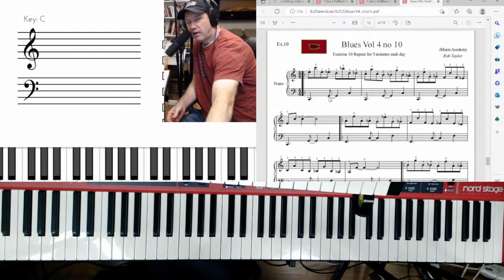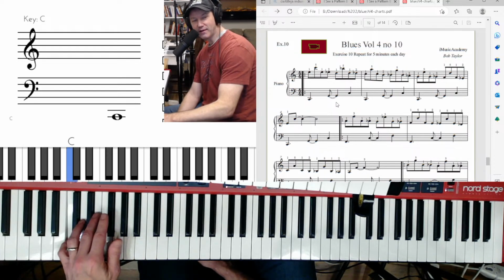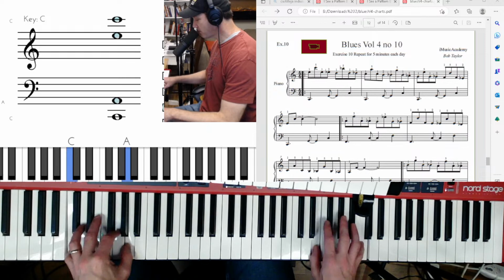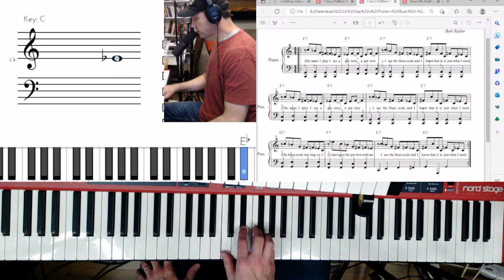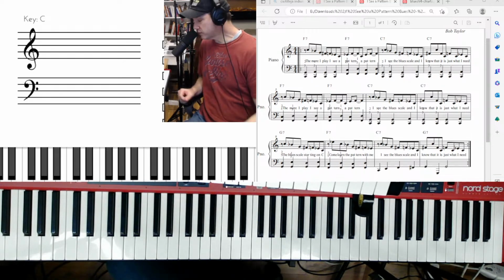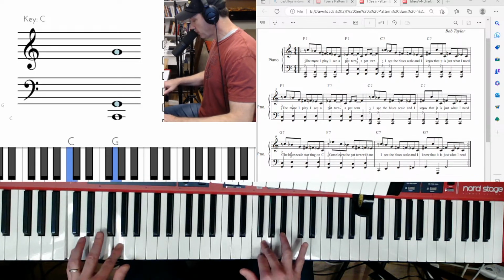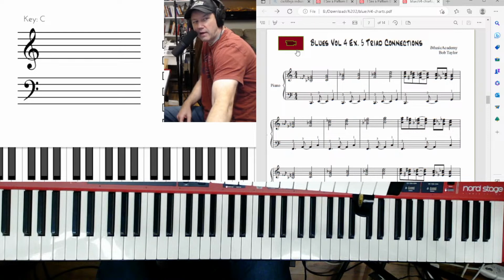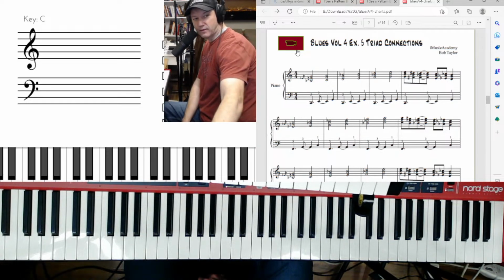iMA Blues Lesson and 3.0 Versions are out!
I wrote this songbook over the past year for my student group. We have been studying blues and jazz forms and licks and creating songs to go with the lessons.  Learning licks are great but making music is what counts. Our goal this year has been to learn how to use licks to make music. For example this song uses a blues bass line while demonstrating the power of the interval of the 6th in the right hand. Once you get the shape, you can then create melodies like this one

Out of all of the projects I created for iMusicAcademy, this is my favorite.
This is my 1st ever Bob's Songbook (37 blues and jazz etudes) in this interactive pdf. Digital sheet music and audio files.
Please visit the link for the product description, and thanks so much for supporting iMusicAcademy!
Bob

🔑 Learn to Master Jazz & Blues on Piano!